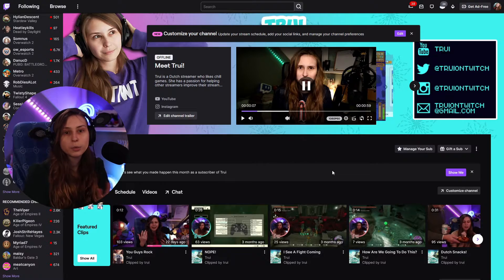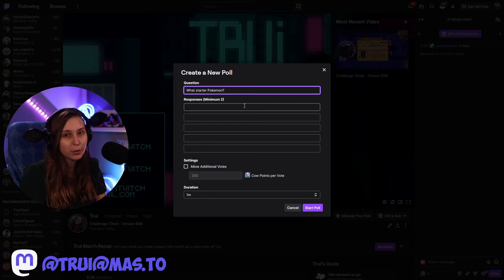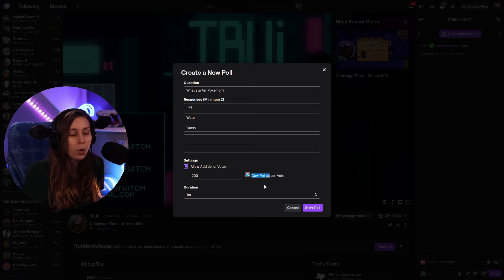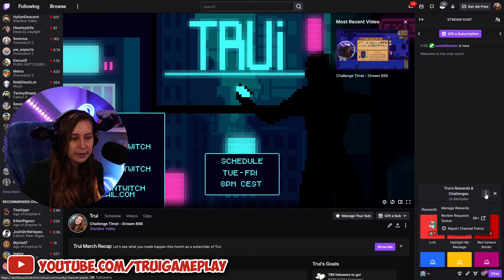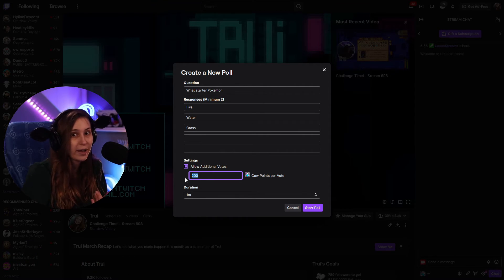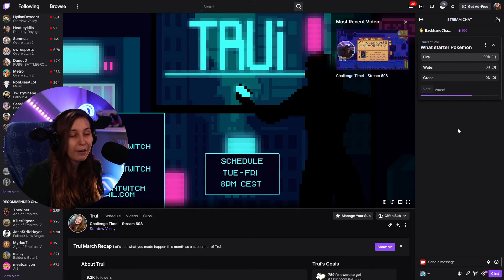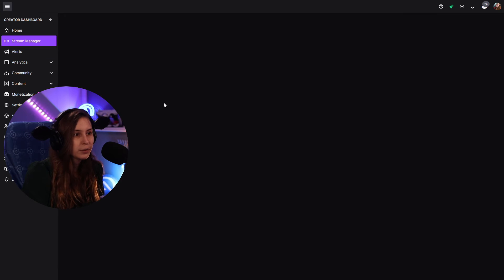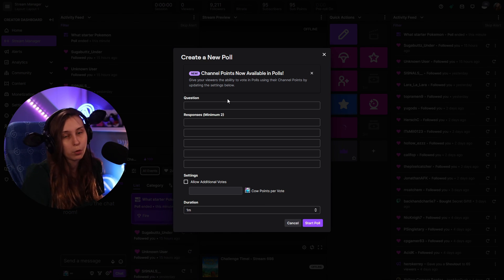Twitch Polls Tutorial - For Streamers And Mods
How to setup Polls on Twitch as a streamer or as a moderator? Trui is going to help you setup Twitch polls in this Twitch tutorial for both streamers and mods.

(Make Sure To Accept Cookies For It To Work)